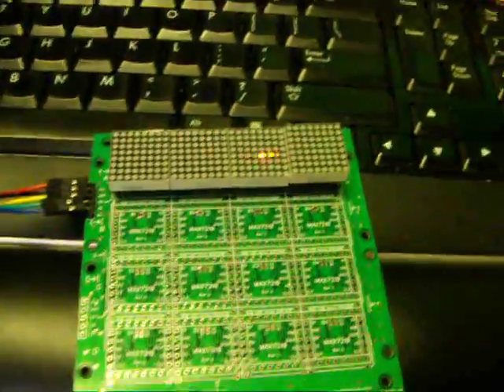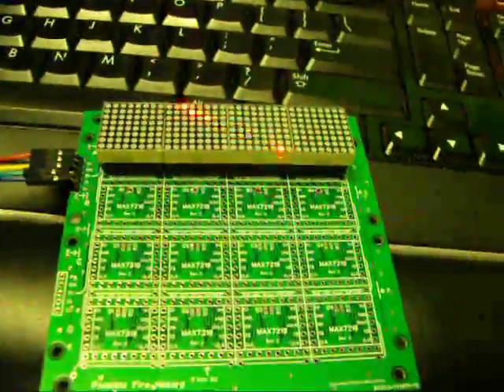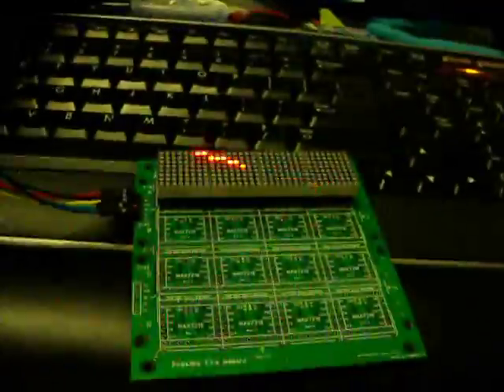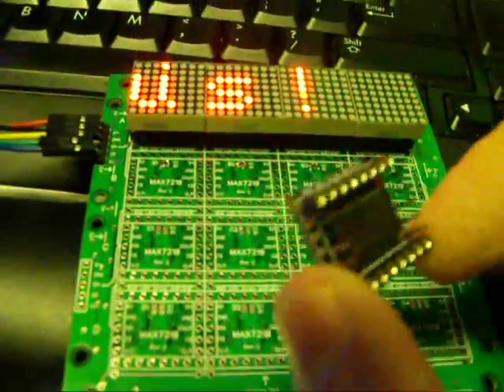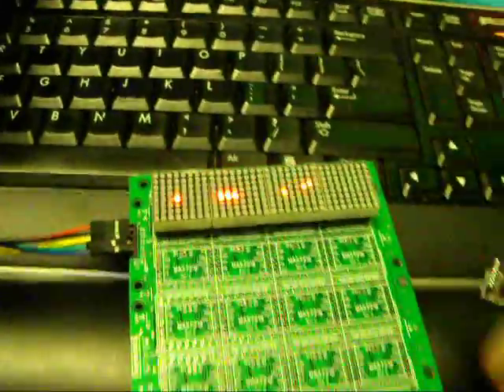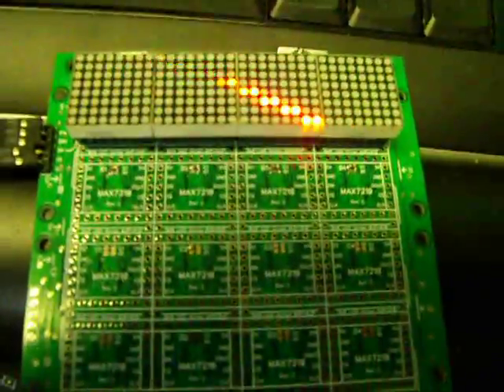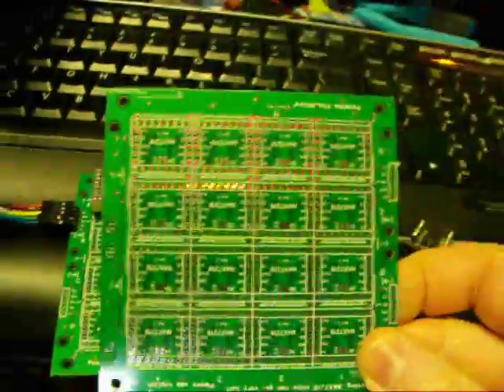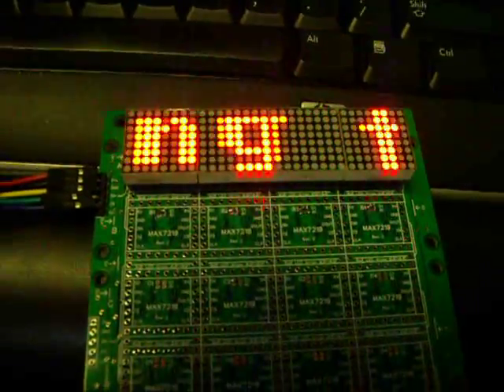SmallLedArrays16ArrayPcb140225a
Circuit boards for small LED arrays.
The boards were designed with DipTrace and made by ITead Studios.
Each array uses a MAX7219 chip for control. The MAX7219 chips are controlled by a Parallax Propeller microcontroller. I'm using a QuickStart board as the controller in this video.
The software used to control the MAX7219 chips is available on the following thread on the Parallax forums.